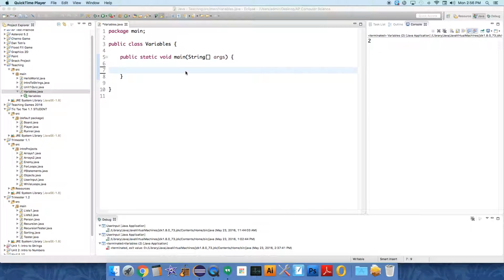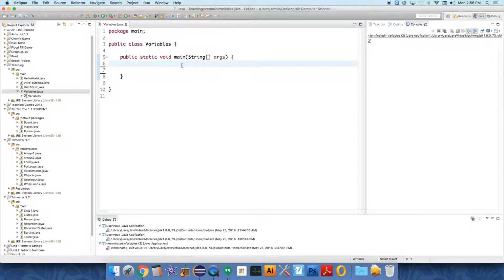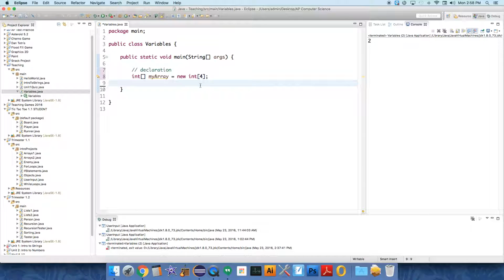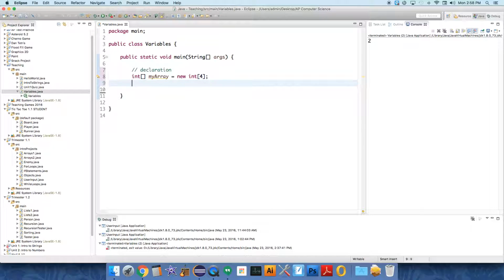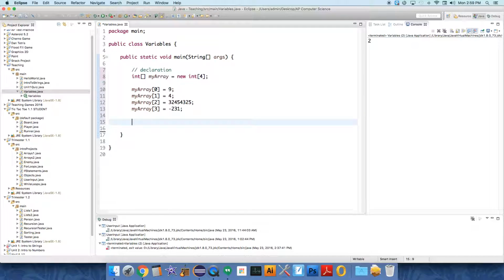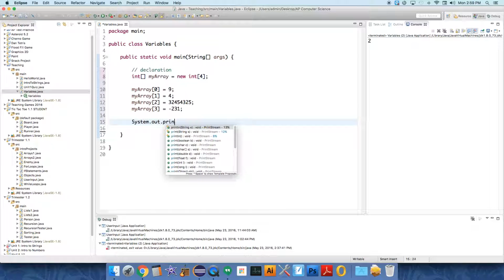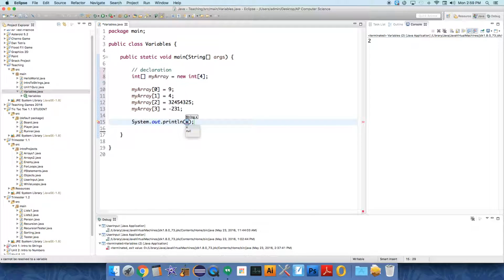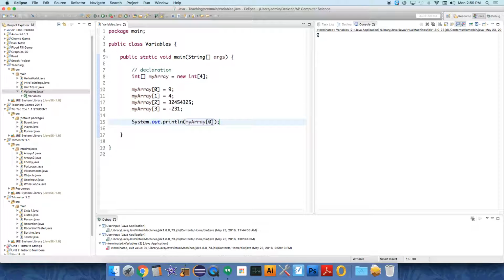1 Declaration and Assigning